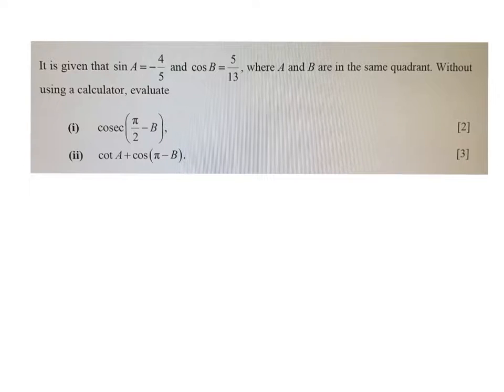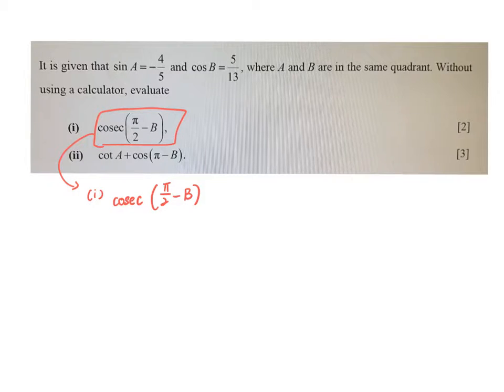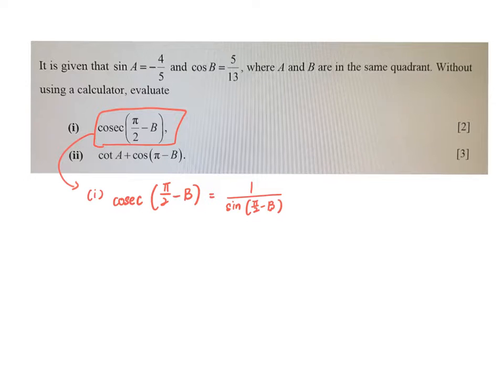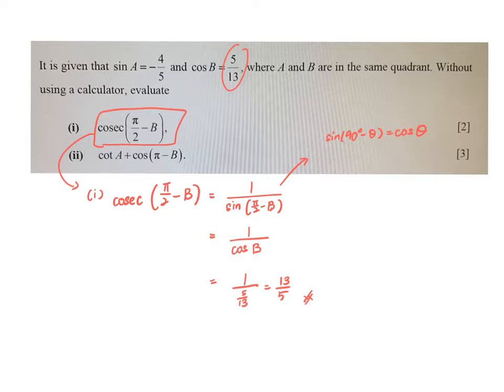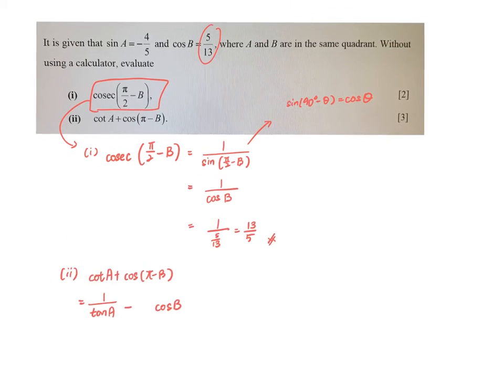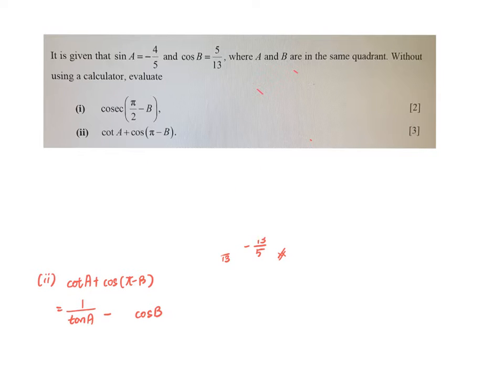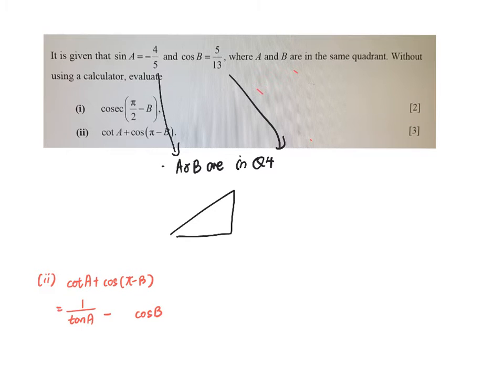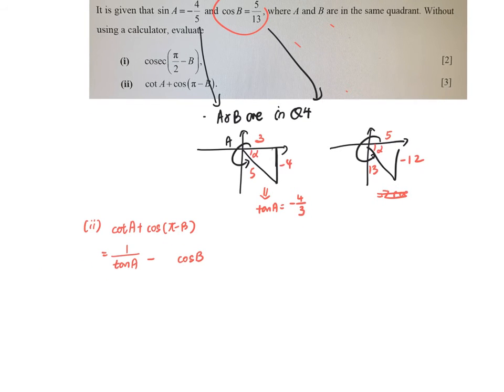Rev Set A Q5 (Further Trigo Identities and Ratios)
MA300 YEA Revision Set A Q5
Topic: Further Trigo Identities and Ratios